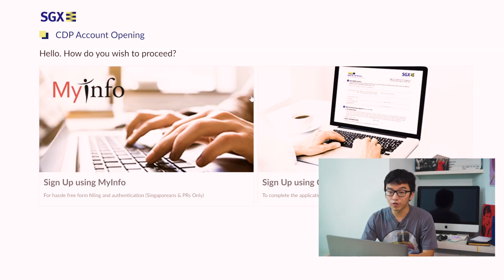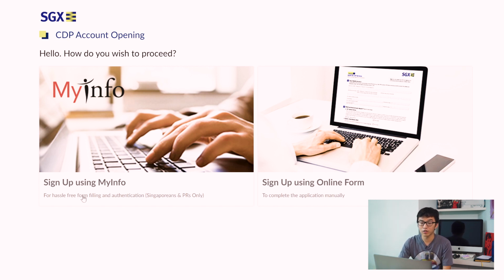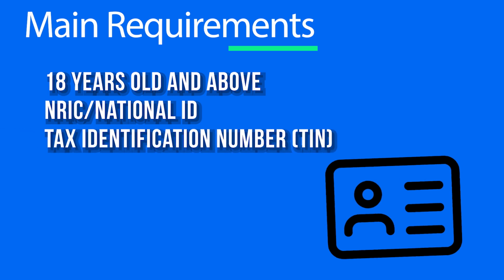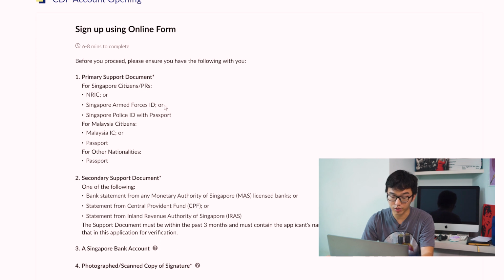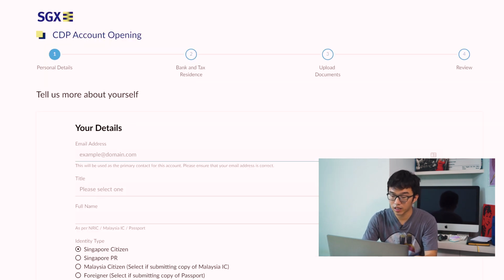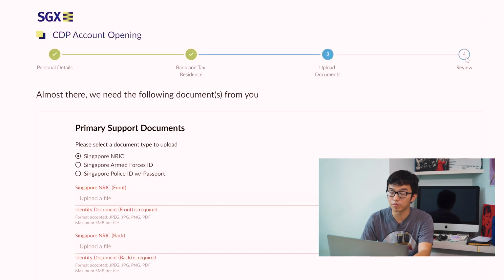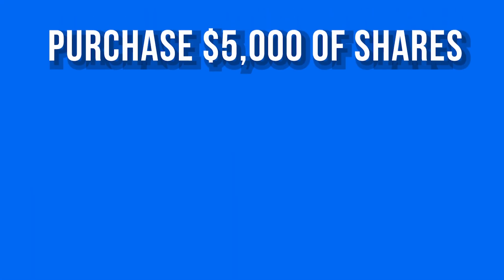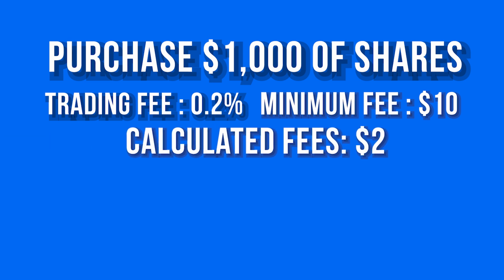Do I need a CDP account?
What is a CDP account? On your journey to purchasing your first stock, a big question like Do I need a CDP account? Do I need to pay for a CDP account? Is the CDP account important? In this video, we'll talk about what a CDP account is, and how can you use it to buy stocks in the SGX.

TimeStamp:
Intro - 0:00
Signing up with CDP (With MyInfo) - 1:30
Requirements - 2:00
Signing up with CDP (No MyInfo) - 3:00
Why you need a CDP - 4:30
Brokerage Fees - 5:42
How to calculate Brokerage Fees - 6:15